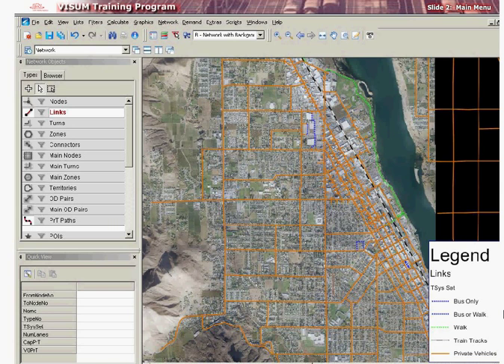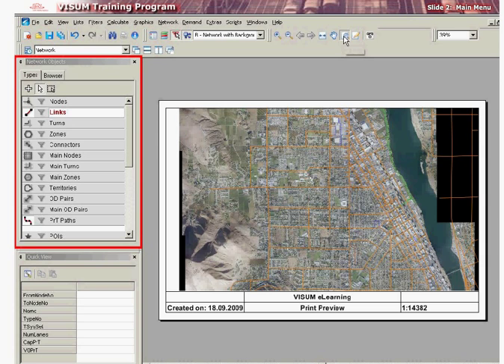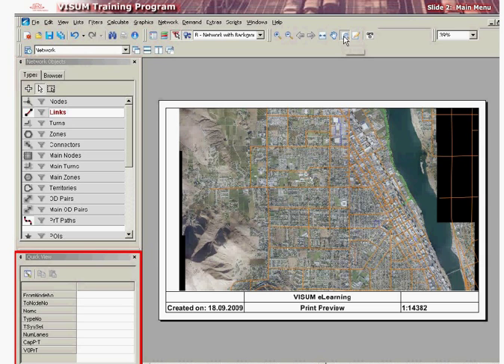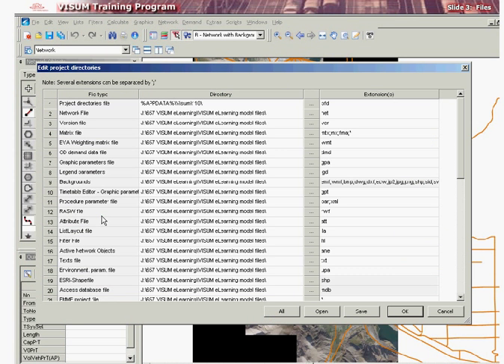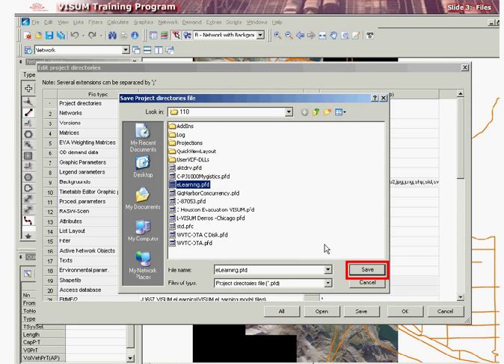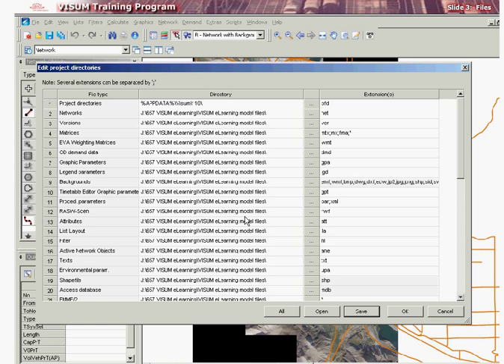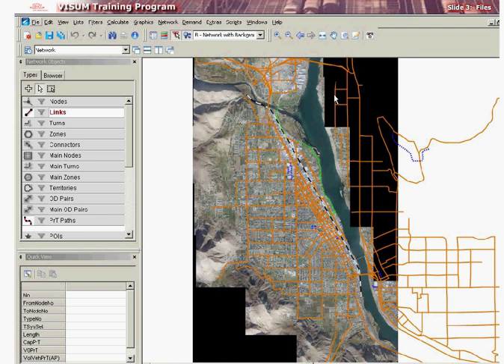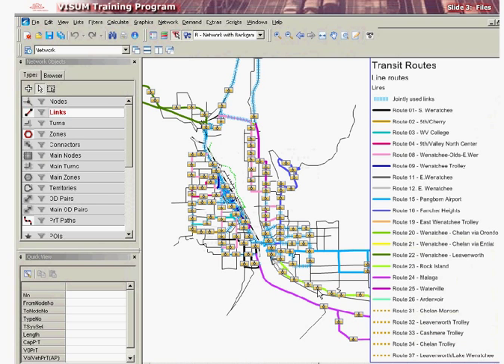1 Files and GUI